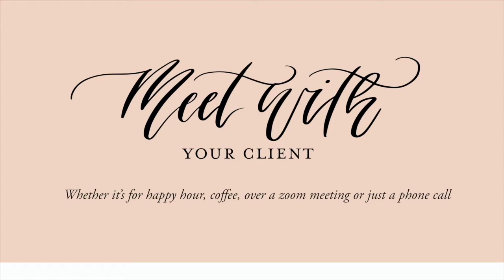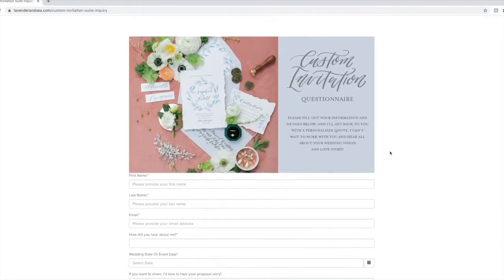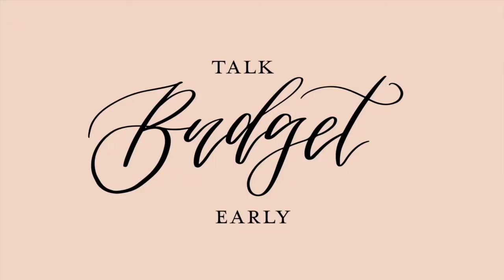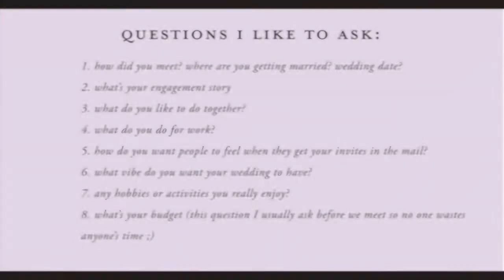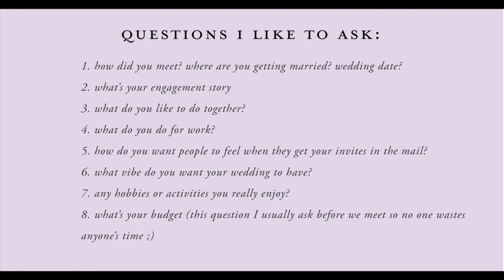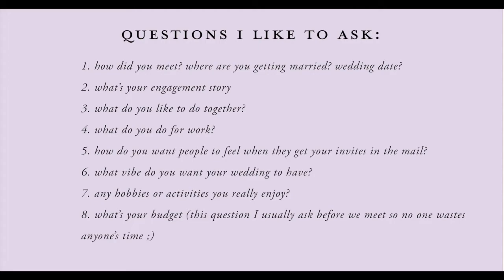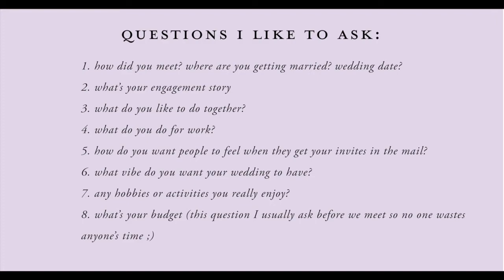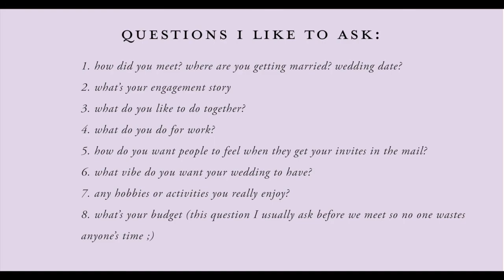Your First Meeting with A Potential Invitation Client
In this video I'll share my process for onboarding invitation clients. I'll share the questions I ask and how I like to go about understanding their needs.